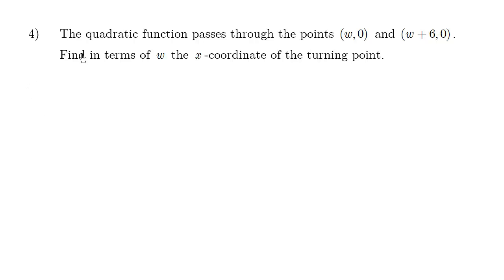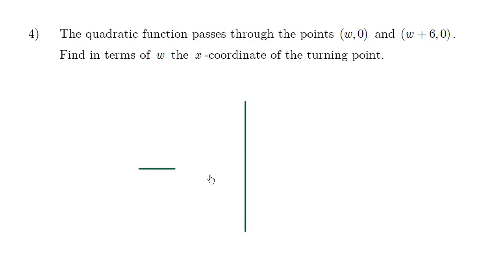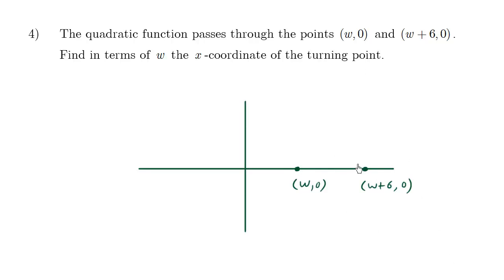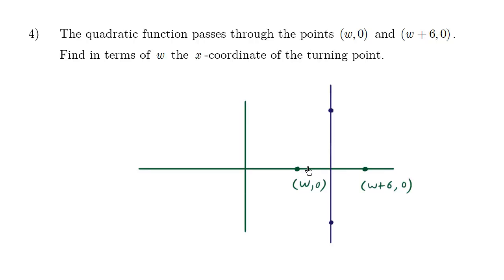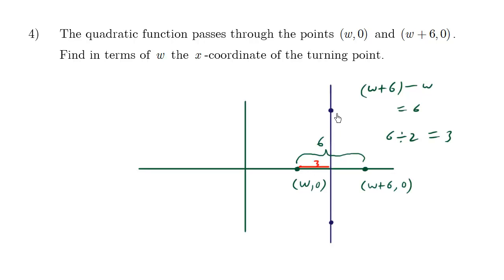IB Math SL Quadratic Functions - Question 4